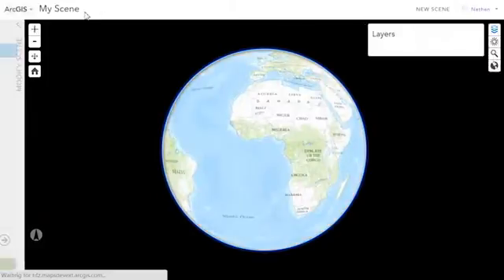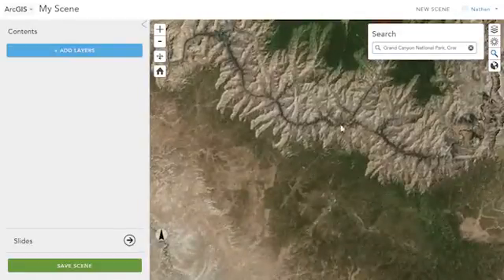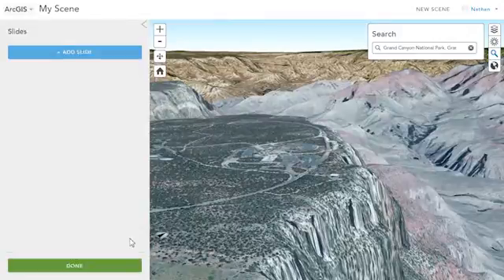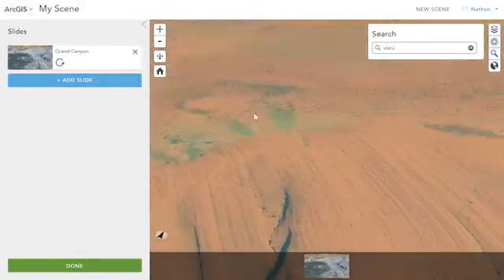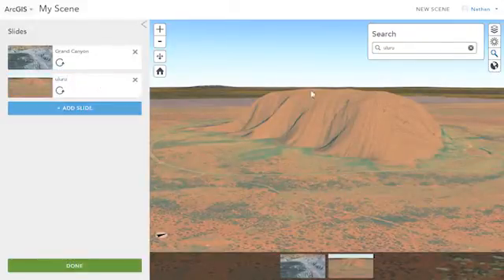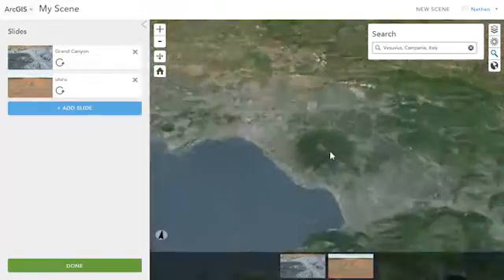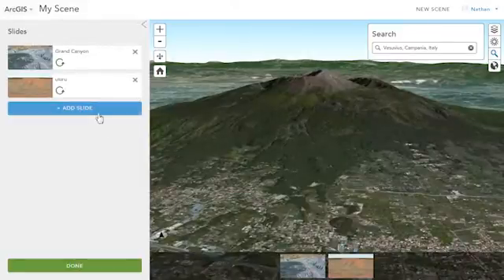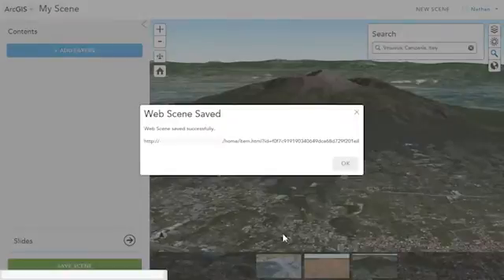ArcGIS Online 3D Web Scene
ArcGIS 10.3: Demostración de como compartir contenido 3D.